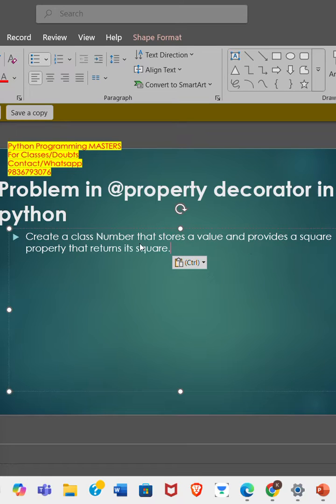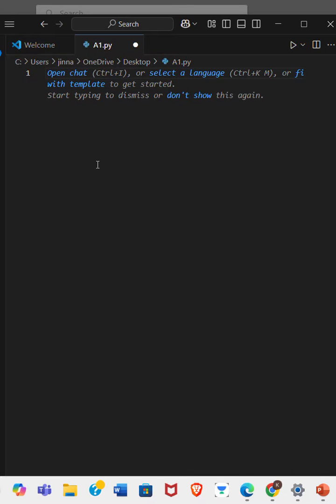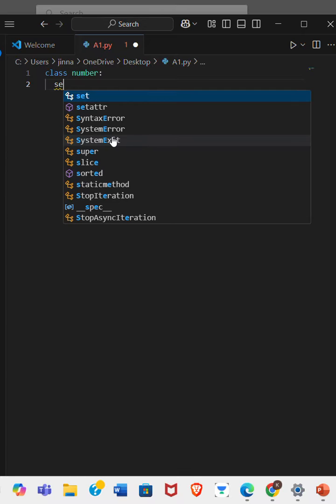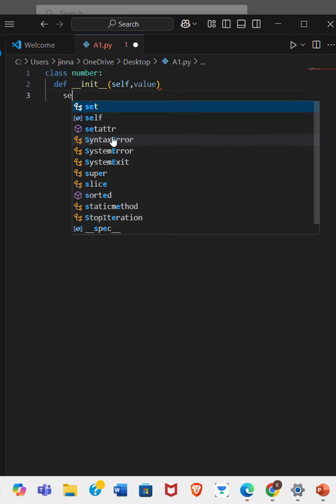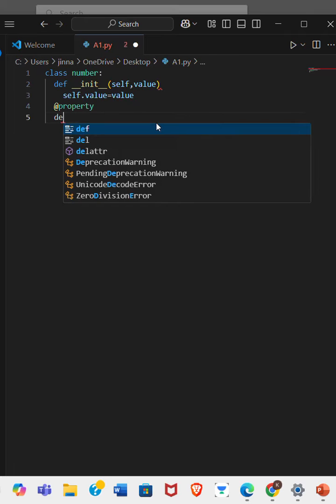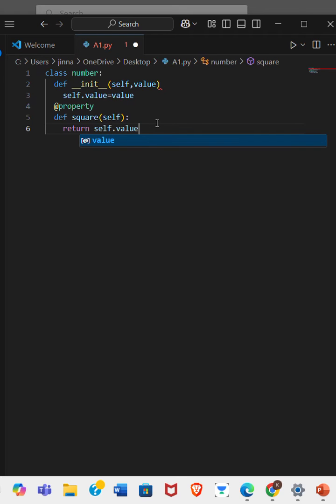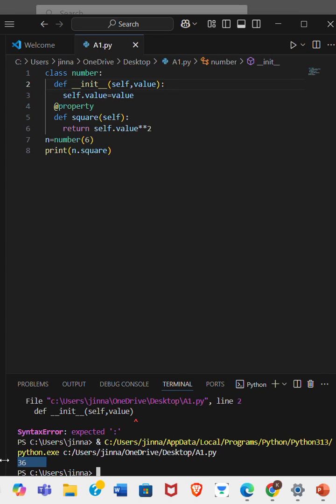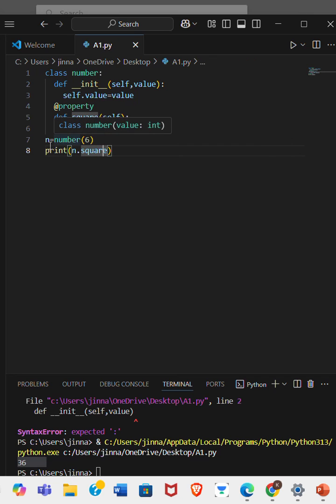Python @property: Return the Square of a Number | Quick Guide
Welcome to Dr. Sourav Sir’s Classes, where we simplify coding concepts for students, professionals, and competitive exam aspirants. In this video, we explain Python @property: Return the Square of a Number | Quick Guide, a beginner-friendly yet conceptually strong tutorial on how to use Python’s @property decorator to return computed values—in this case, the square of a number.

The @property decorator in Python is one of the most useful features of object-oriented programming (OOP). It allows developers to access methods as if they were attributes, making the code cleaner, more intuitive, and Pythonic. Understanding this feature is crucial for both academic learning and professional coding practices.

📌 What You’ll Learn in This Video:

Introduction to the Python @property decorator.

How to create a property that returns the square of a number.

Step-by-step explanation of the code implementation.

The difference between methods and properties in Python OOP.

Why @property makes your code more readable and professional.

Common mistakes beginners make when using @property.

Real-life applications of properties in data science, AI, and software development.

🎯 Why This Video is Important:

Many beginners struggle with Python’s OOP features because they seem abstract at first. The @property decorator bridges the gap by helping you understand computed attributes in a simple way. By the end of this video, you’ll know how to use it not only to return the square of a number but also in more complex scenarios like lazy evaluation, encapsulation, and clean API design.

📘 Relevance of Python @property:

Makes code clean, readable, and Pythonic.

Helps in encapsulation—controlling how class attributes are accessed or modified.

Useful in data-driven fields where computed attributes are common.

Widely applied in machine learning models, APIs, and production-grade codebases.

Strengthens your understanding of Python OOP concepts for interviews and exams.

✨ Why Dr. Sourav Sir’s Classes for Python Learning:

Step-by-step coding tutorials for students and professionals.

Covers Python for academics, projects, and competitive exams.

Focus on concept clarity and real-world applications.

Guidance for learners preparing for placements, internships, and advanced coding roles.

At Dr. Sourav Sir’s Classes, our aim is to make coding concepts simple, practical, and exam-ready. Whether you are a beginner or an advanced learner, our teaching ensures you understand not just how to code, but also why certain approaches are better.